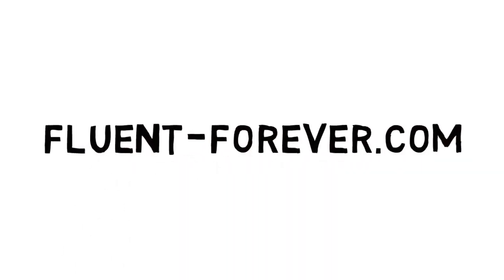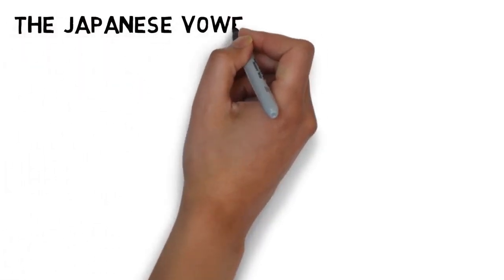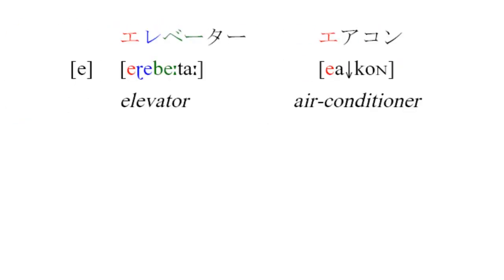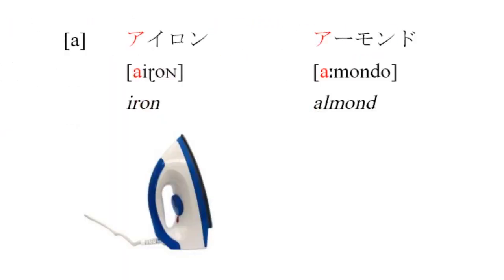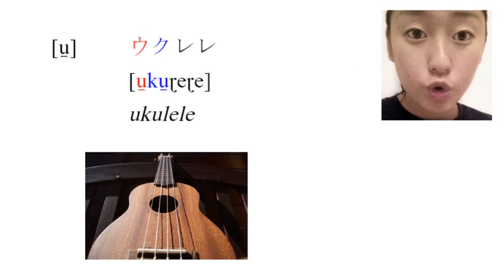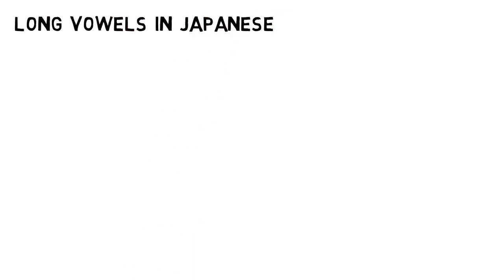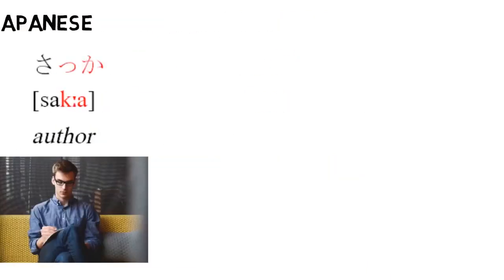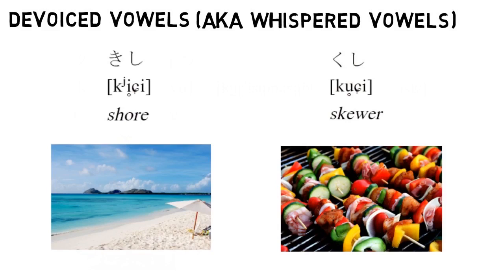Japanese Pronunciation, Video 3: The Japanese Vowels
This is the third of a 4-part series on Japanese pronunciation. The goal is to get familiar with the sounds of Japanese and the IPA symbols. You'll then be able to learn them faster, either through your own studies or through my pronunciation trainers.